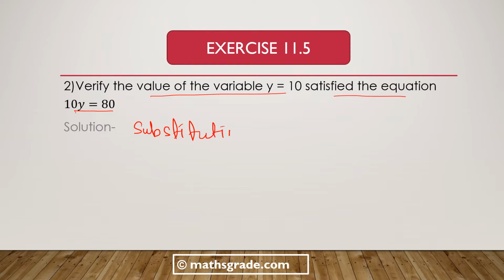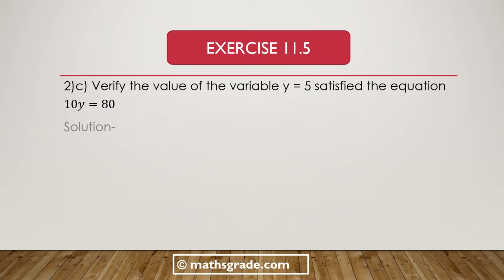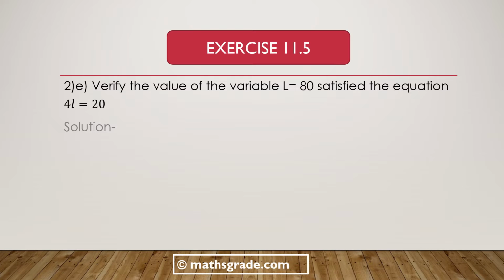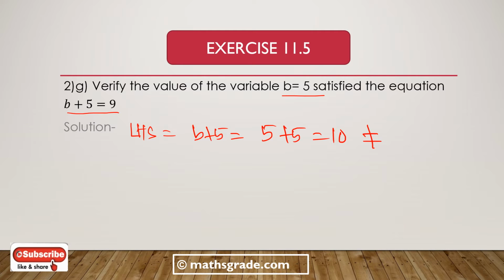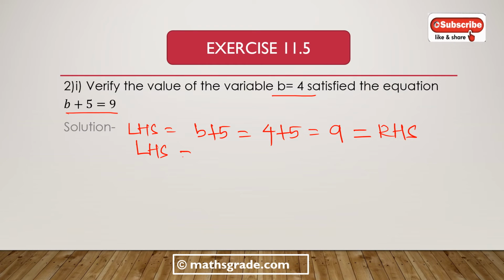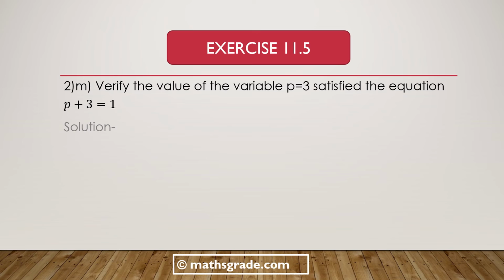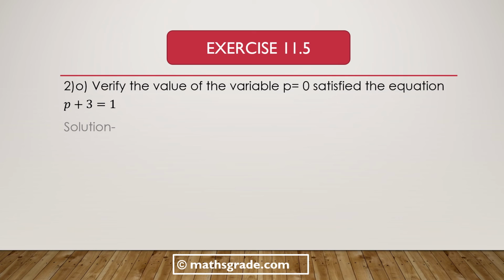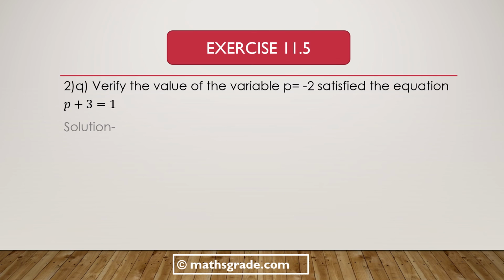NCERT MATHS CLASS 6 CHAPTER 11 EXERCISE 11.5 QUESTION 2 | MATHS GRADE | MAMTA MUND | ALGEBRA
NCERT CLASS 6 MATHS CHAPTER 11 ALGEBRA EXERCISE 11.5

NCERT MATHS CLASS 6 CHAPTER 11 ALGEBRA 11.5 |

WHAT IS ALGEBRAIC EXPRESS | HOW TO EXPRESS ALGEBRAIC EXPRESSION USING THE VARIABLES | HOW TO VERIFY VALUE OF THE VARIABLE TO SATISFY THE EQUATION | NCERT MATHS CLASS 6 SOLUTIONS CHAPTER 11
NCERTCLASS6MATHSSOLUTIONSO VERIFY THE VALUE
please JOIN my FB Group

timestamp:-
00:00 - What we will learn
00: 58 - Question 2(a) - 2( q)
19:41 - subscribe to my channel

Here I  teach ABOUT WHAT IS ALGEBRA AND HOW TO REPRESENT ALGEBRAIC EXPRESSIONS. SOLVE THE TRY THESE QUESTIONS AND EXERCISE 11.5 QUESTIONS 1 OF CHAPTER 11 ON ALGEBRA

1. YOUR MATHS FEAR WILL BE REMOVED FROM YOUR MIND.

2. YOU WILL SOLVE MATHS PROBLEMS VERY FAST.

3. YOU WILL SCORE THE HIGHEST MARKS IN MATHS.

4. I WILL TEACH MATHS USING A SIMPLE AND EASY VEDIC MATHS WAY FOR THAT YOU CAN SOLVE MATHS MENTALLY WITHIN A FEW SECONDS.